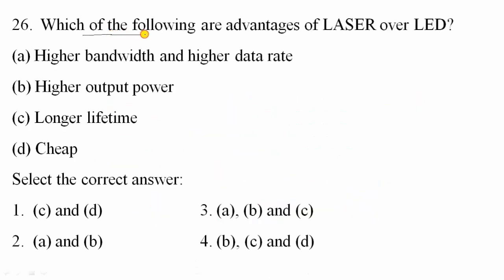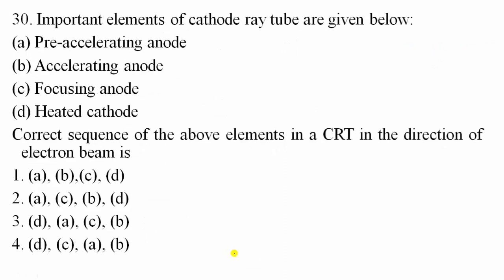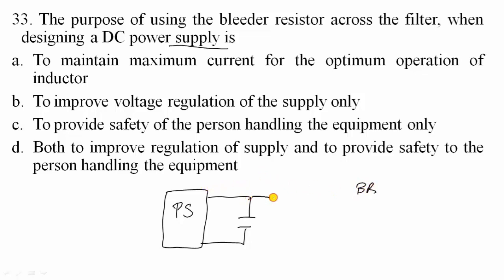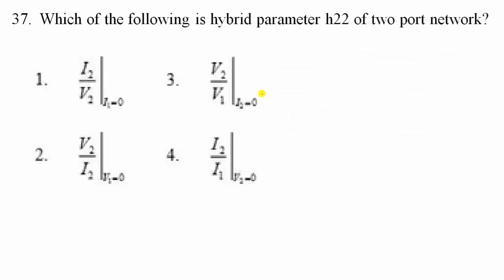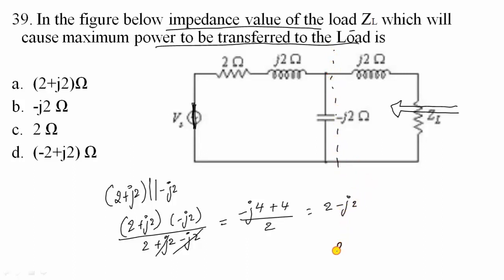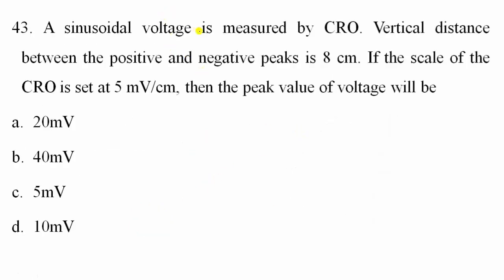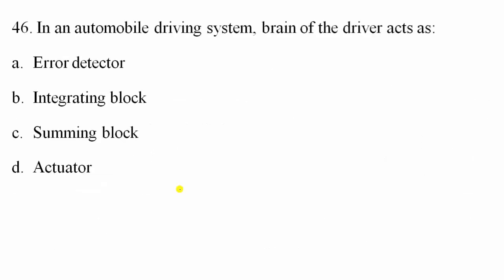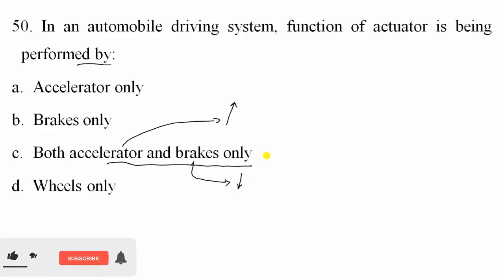UGC NET Electronic Science June 2019 Part 2 (Q26 - Q50)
Craving Gyan